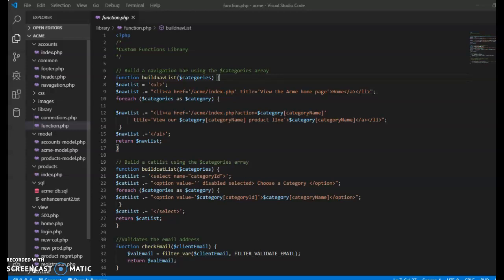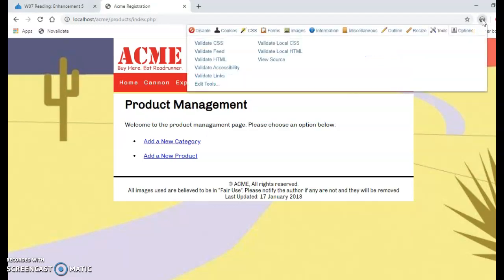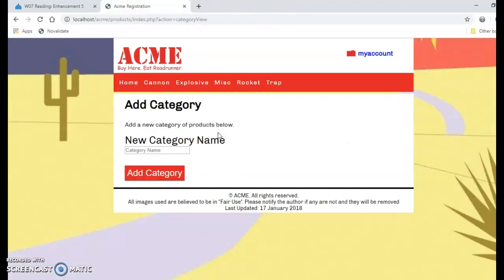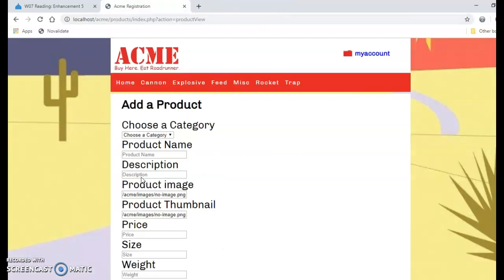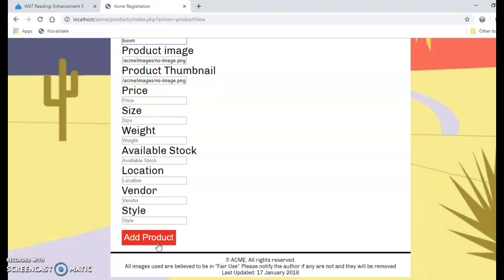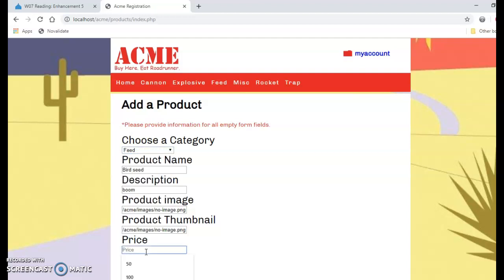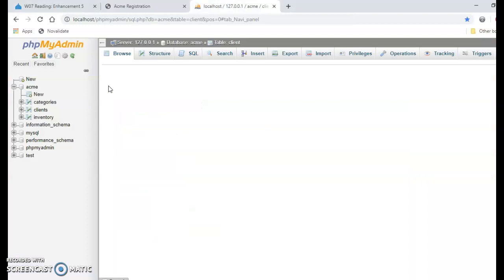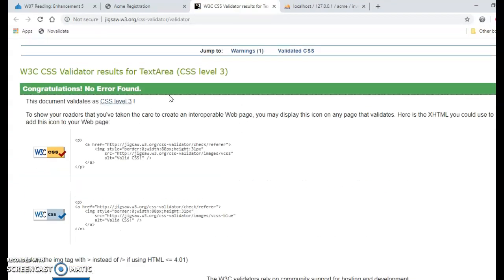Enhancement #5 Gail Lee